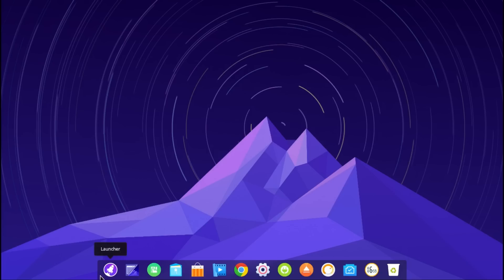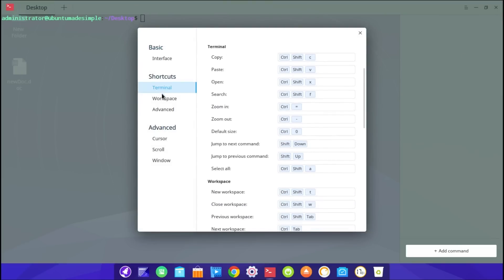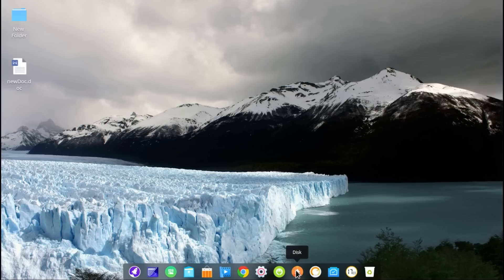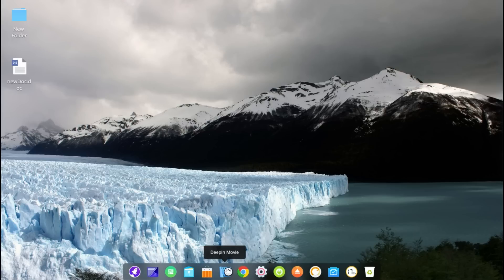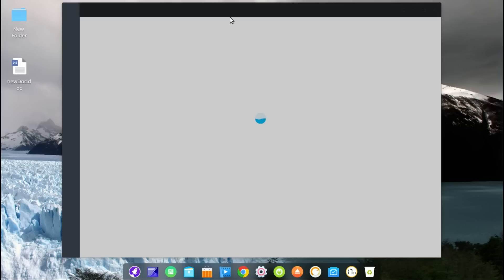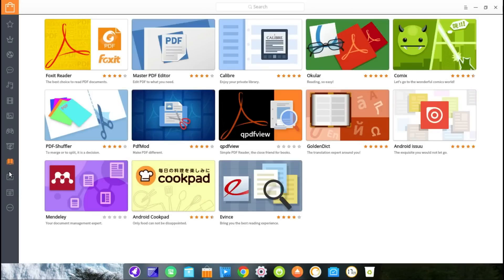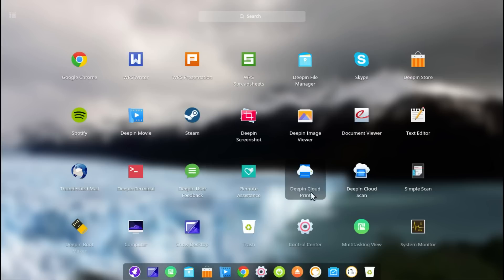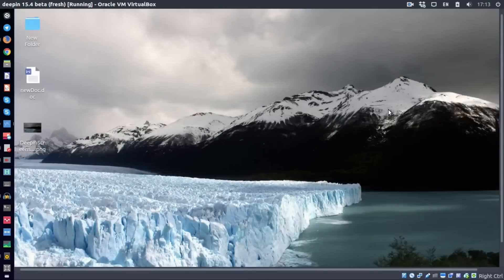Deepin 15.4 Beta its out of this world!!!!!!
Deepin 15.04 Beta, preloaded with Crossover, an app stroe that is wow and that system setting omg! Enjoy!